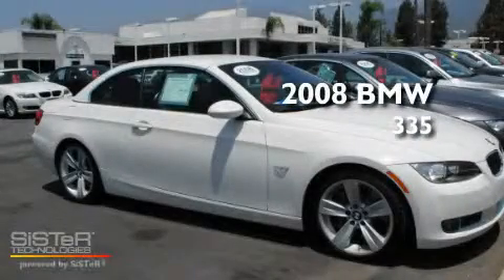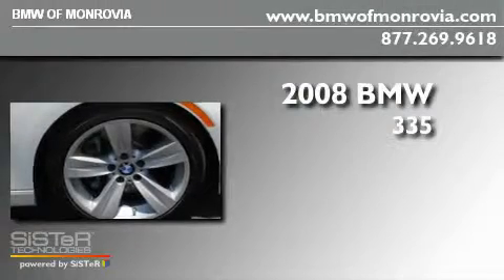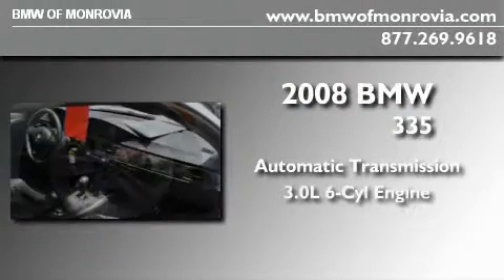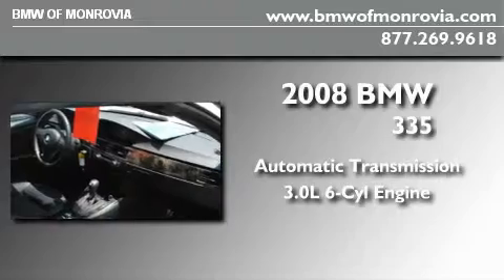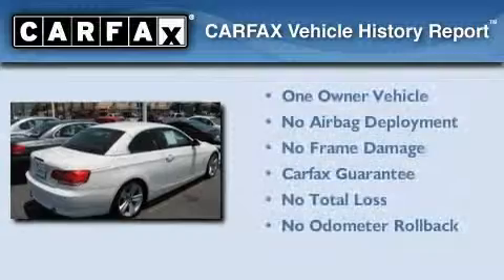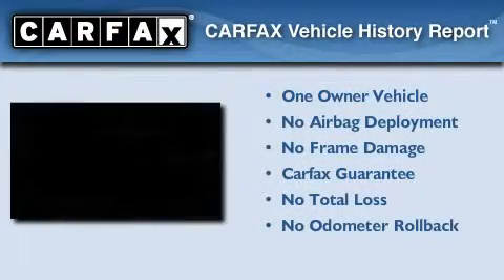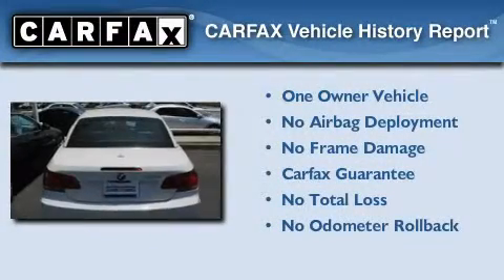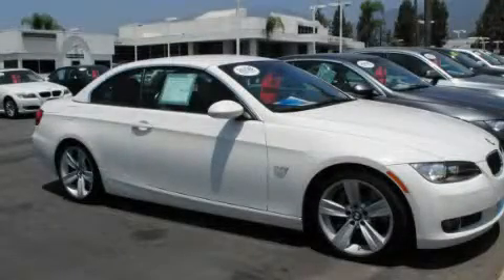2008 BMW 335 Monrovia CA 91016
Year : 2008
 Make : BMW
 Model : 335
 Engine : 3.0L I-6 cyl
 Trans . : Automatic
 Exterior : White

 1425 S. Mountain Ave.